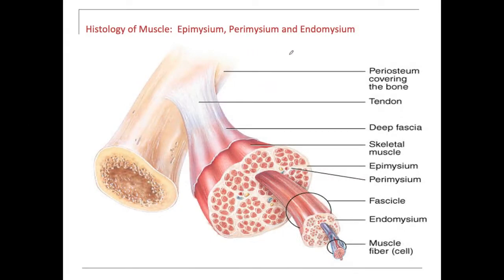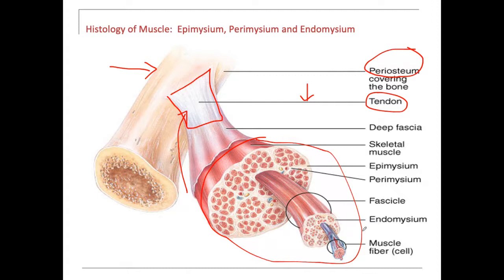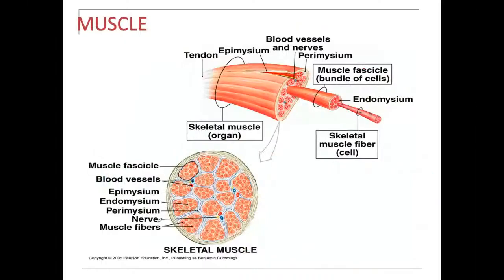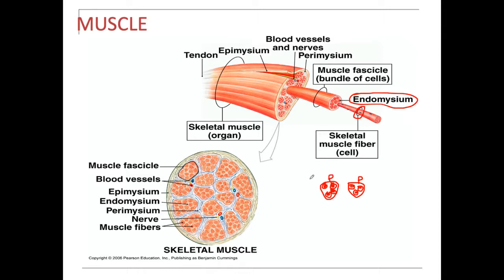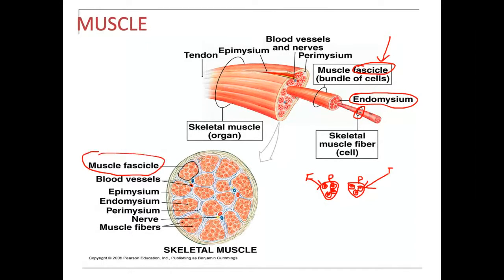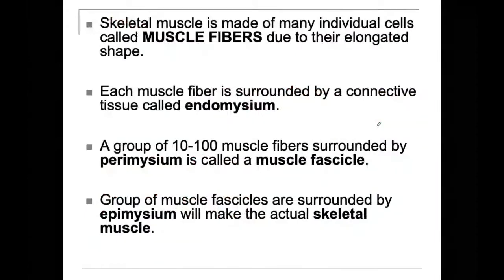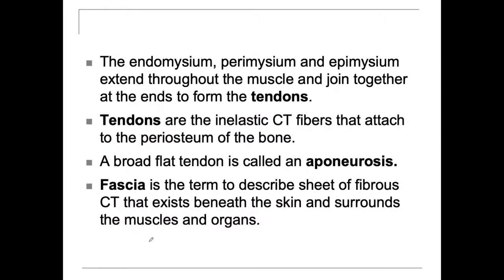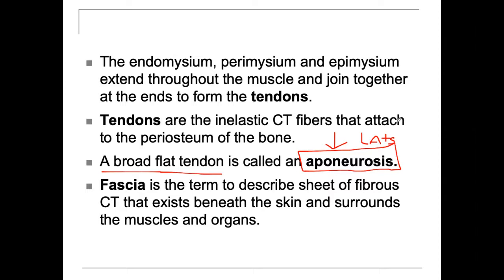Muscle Physiology Endomysium, Perimysium, Epimysium